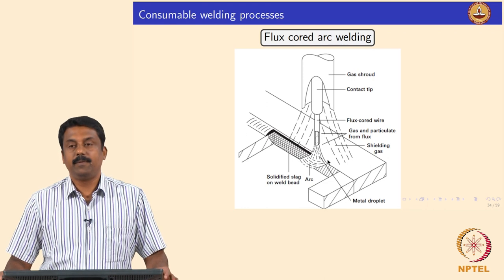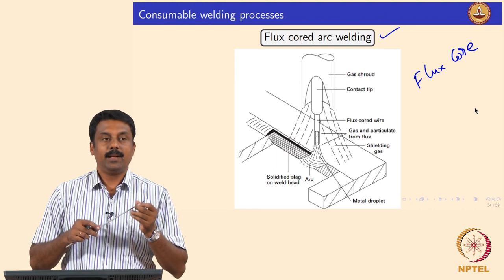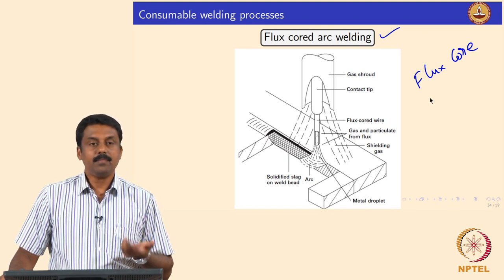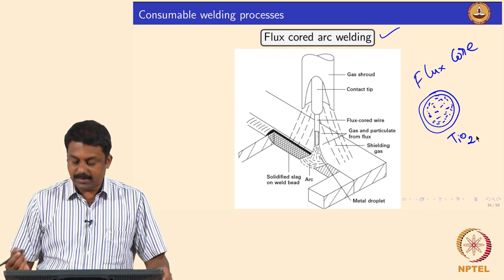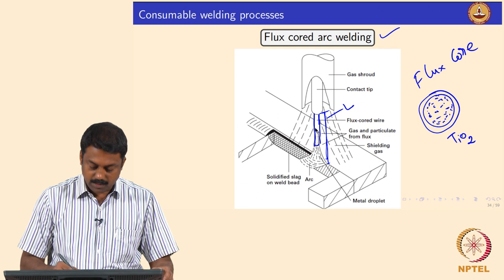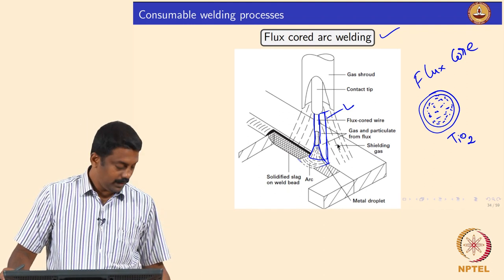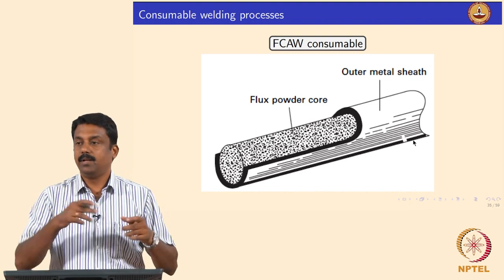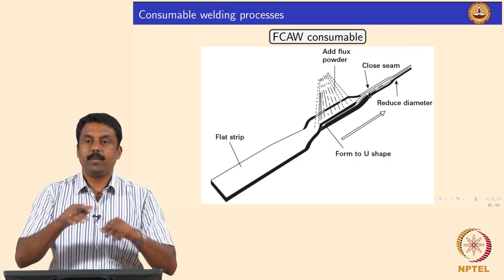Flux cored arc welding - Introduction